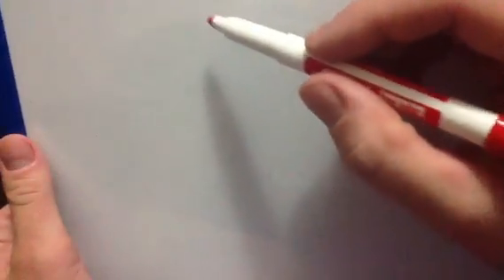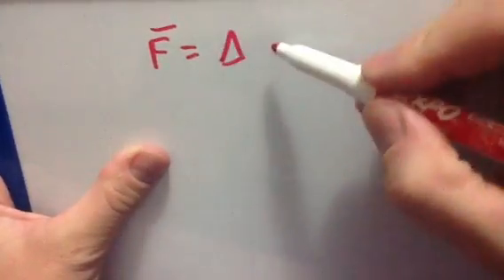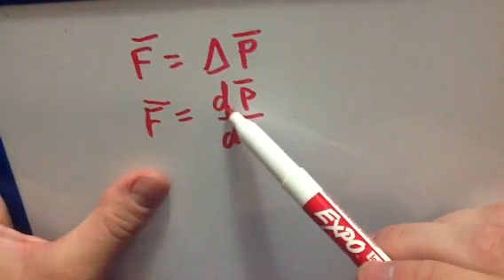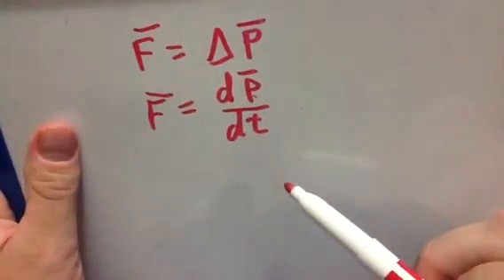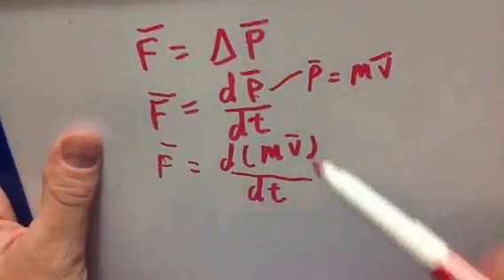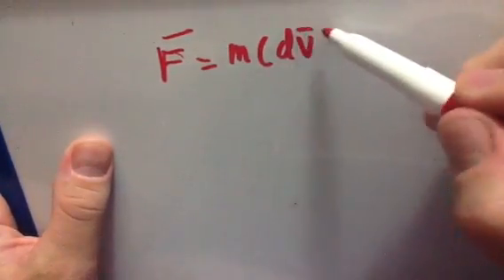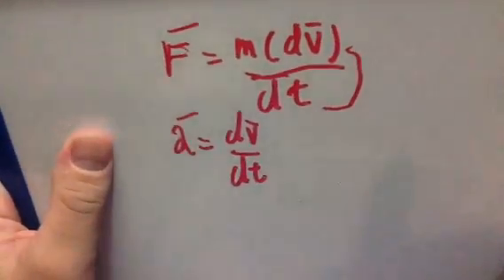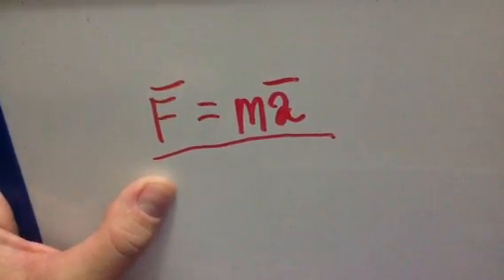Newton's Second Law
An explanation of how we get from momentum to F=ma.